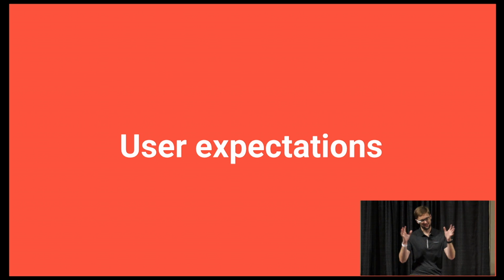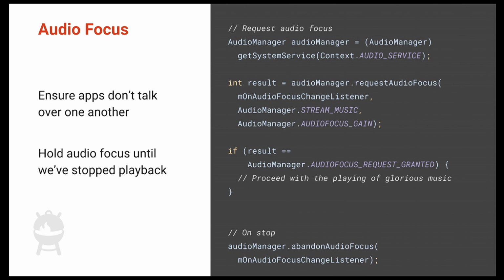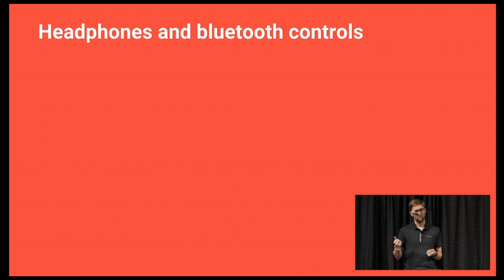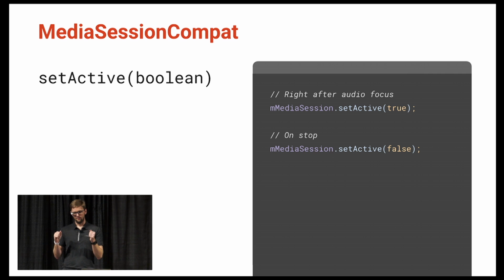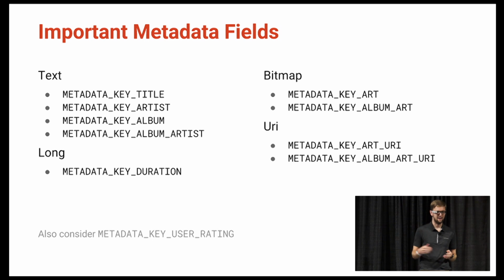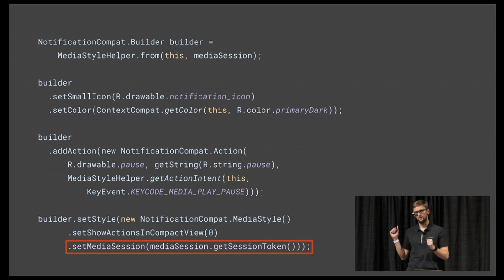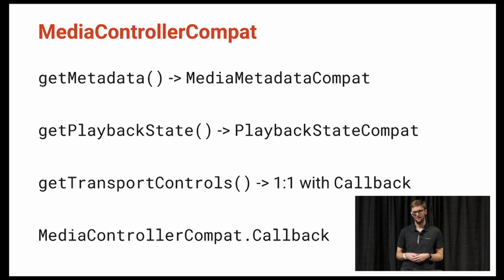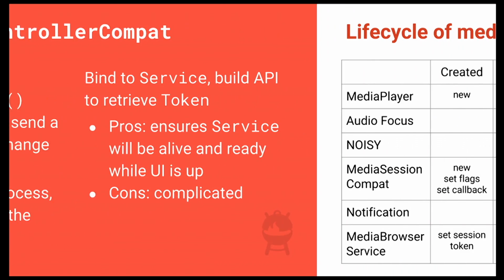Media playback the right way (Big Android BBQ 2015)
Playing audio is only the start of a great media app. Learn how the Android Support Library makes it easy to integrate your app with bluetooth controls, lockscreens, notifications, Android Wear, and more with this talk focused on best practices for making the best user experience.

Ian Lake is a developer advocate focused on the Android framework and the Android Support Library, although you'll always find him with at least a few wearable devices on. Prior to Google, he worked as an Android developer at Facebook and Phunware.

Ian received his Masters in Computer Science from the University of Southern California and a Bachelors of Science in Computer Science and a Bachelors of Science in Physics from Montana State University.